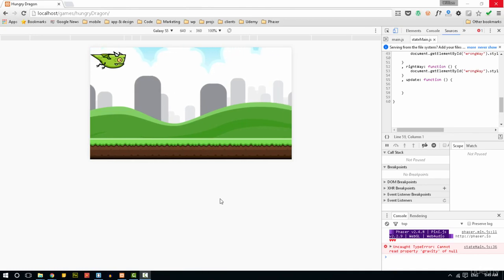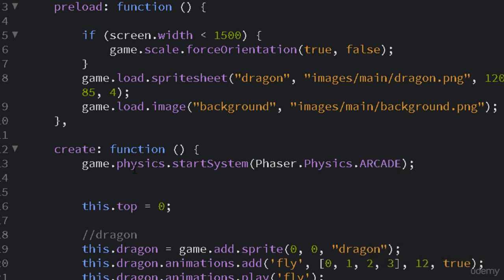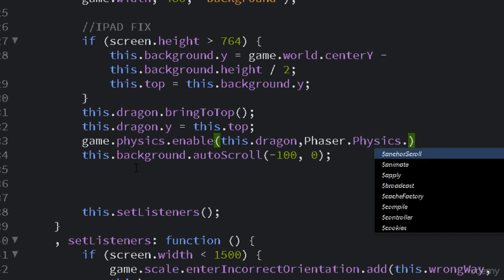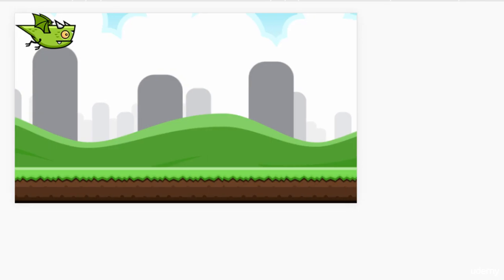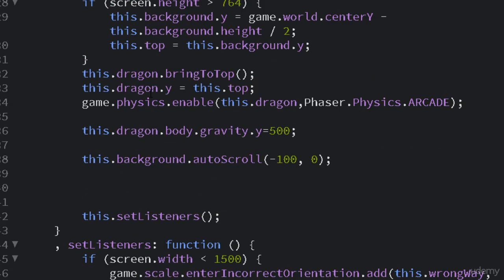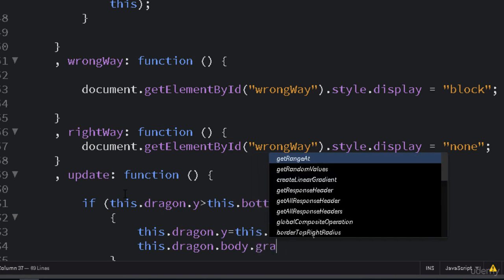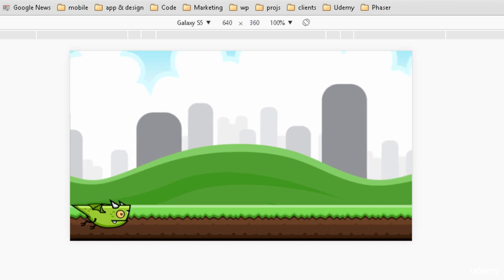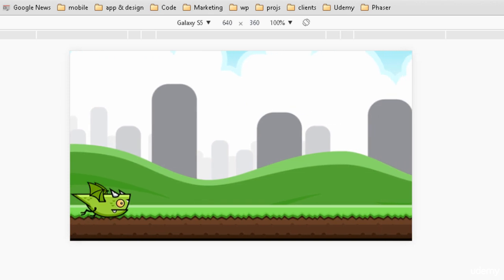Building Games with Phaser : Adding Gravity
Building Games with Phaser
A guide to produce amazing html5 games!